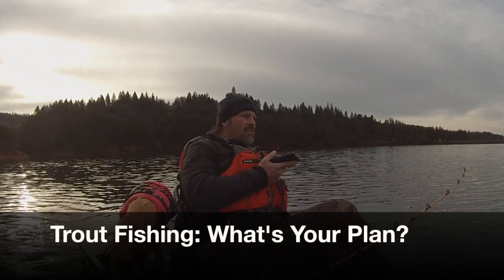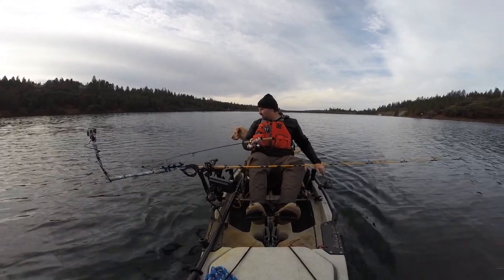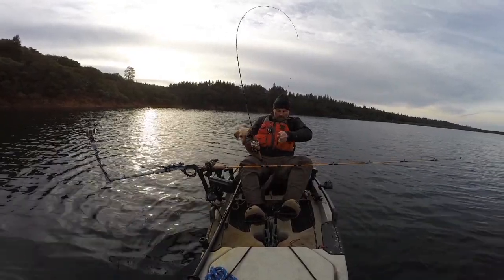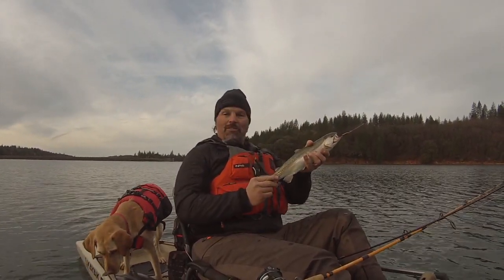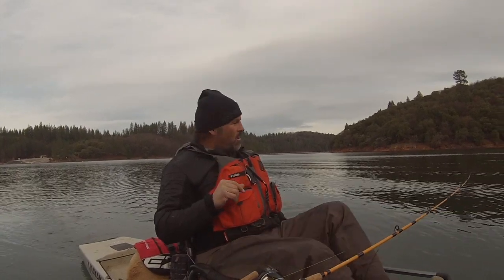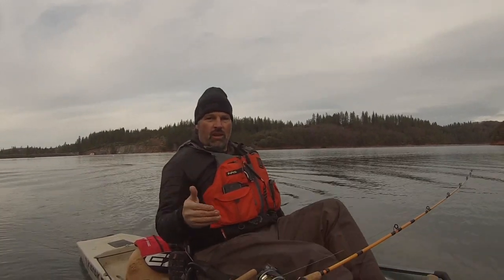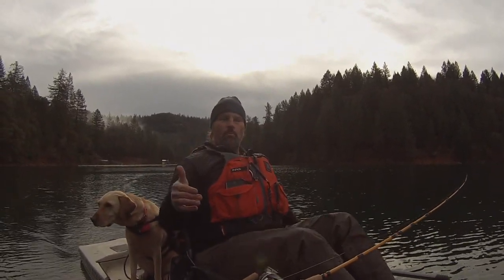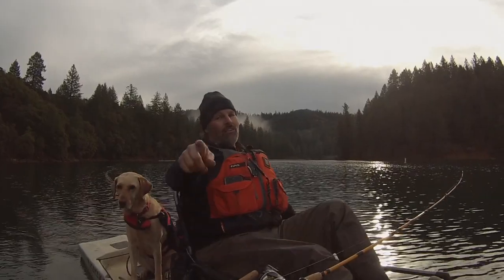Trout Fishing: What's Your Plan?